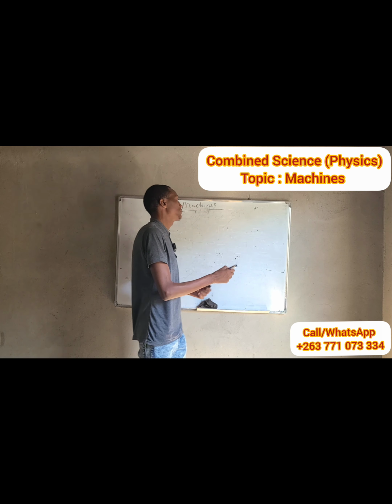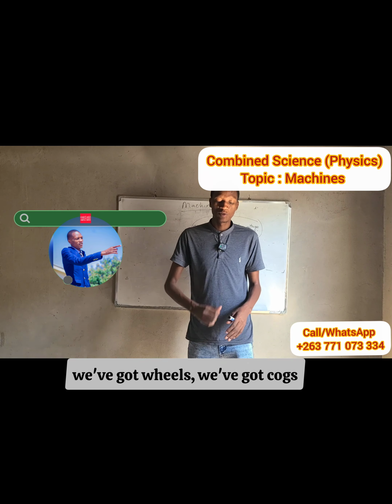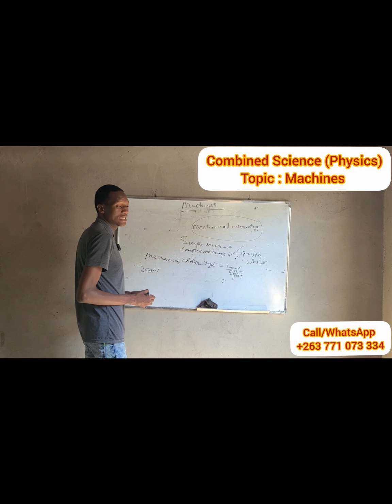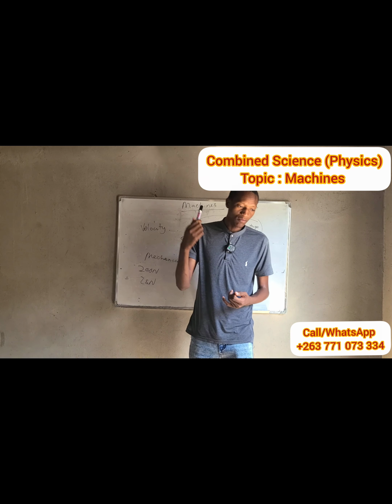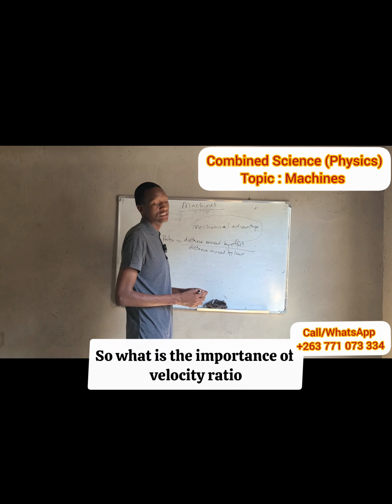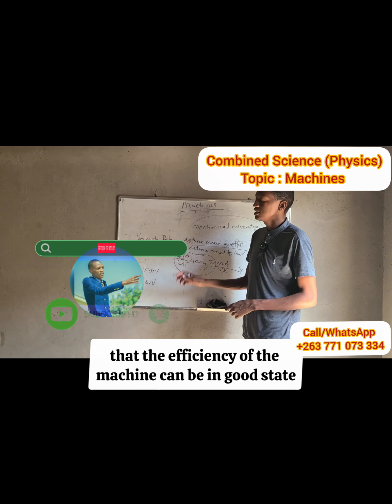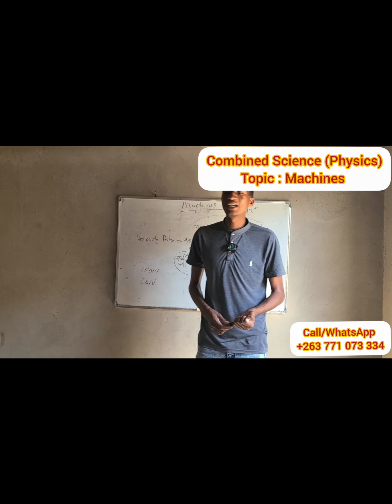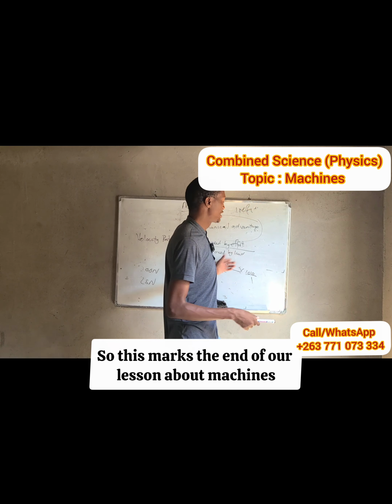Understanding Machines | ZIMSEC O Level Combined Science Made Easy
Learn everything you need to know about Machines for your ZIMSEC Ordinary Level Combined Science exam. In this lesson, we explain key concepts like mechanical advantage, efficiency, levers, pulleys, and gears with simple examples to help you master this topic and score higher marks. Perfect for students preparing for exams or revising Combined Science Paper 2 and 3.